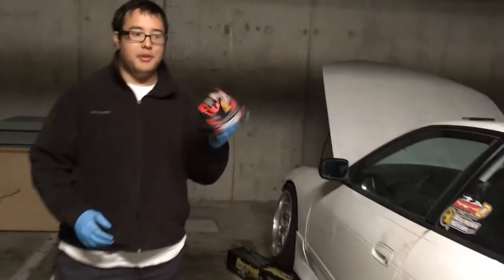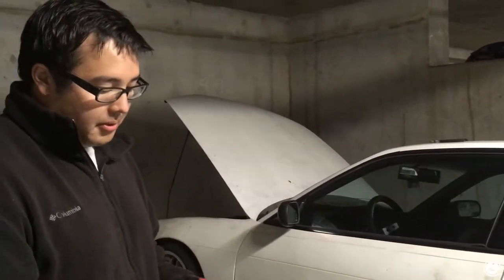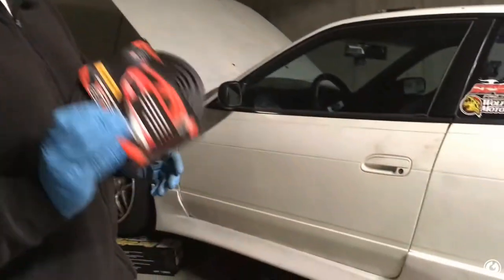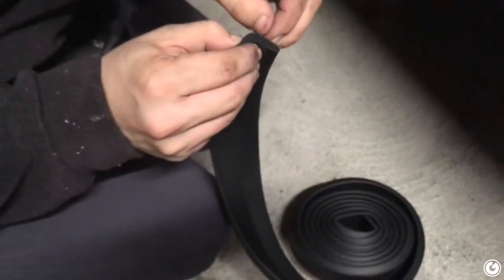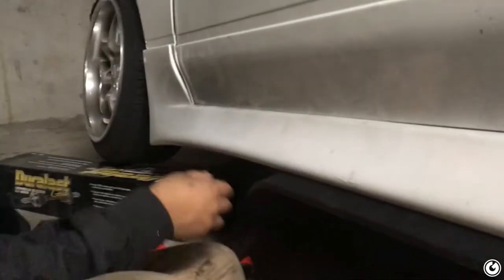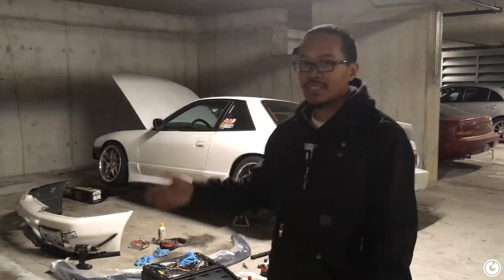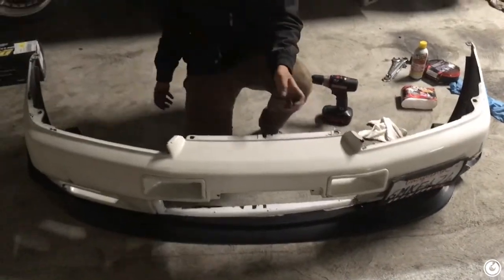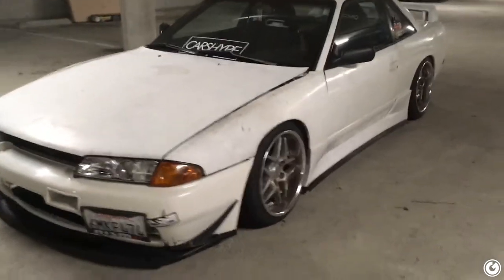EZ Lip & STI lip install (lips on lips on lips) | Ep. XIX - GTS13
Huge shoutout to the guys over at EZ lip for hooking it up with a full set of EZ lip for us to install and review!

Ez lip is super easy to install, as seen in the video and adds that extra bit of low that you may need for your slammed lifestyle. It looks really good on my sideskirts and add thats finishing touch.